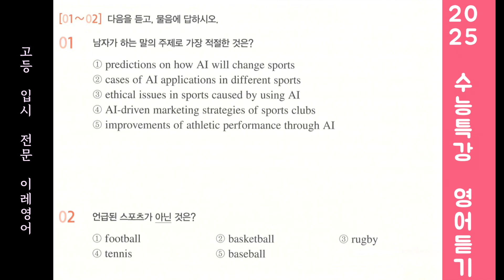2025 수능특강 영어듣기 15강 복합 이해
2025 수능특강 영어듣기 15강 복합 이해

00:01 기출예제

03:00 1번2번

05:50 3번4번

08:20 5번6번

10:50 7번8번